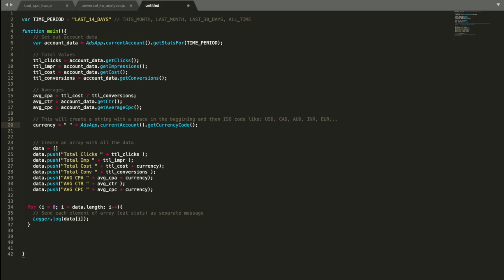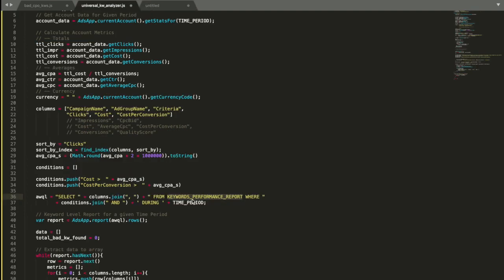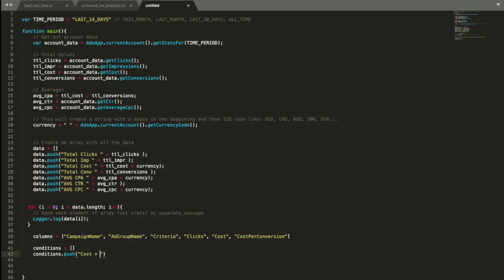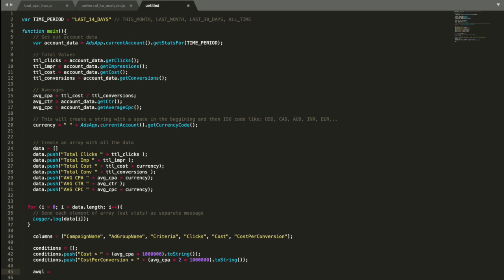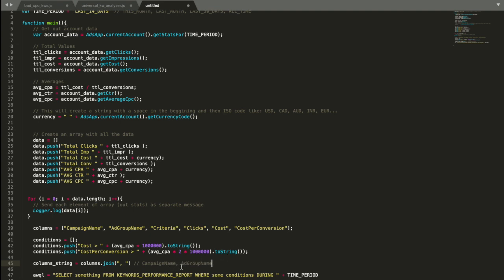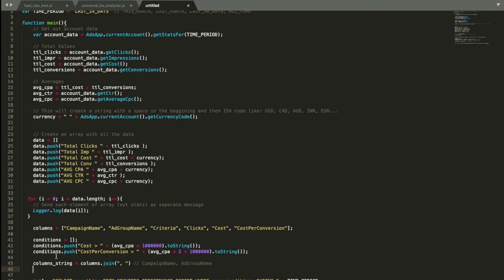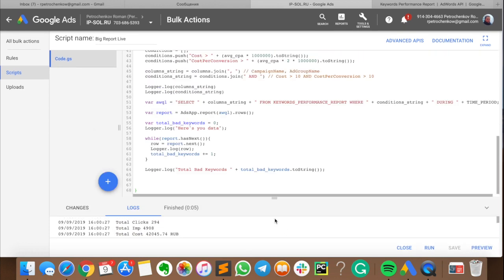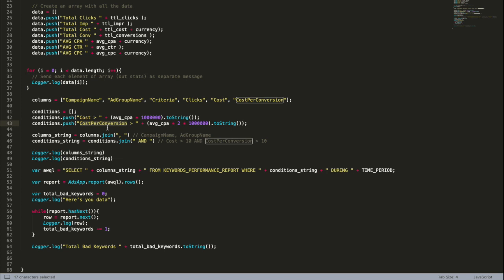Reporting With Google Ads Scripts for Beginners - Lesson 2 (GAS #7)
Let's continue learning Google Ads Scripts Reporting. Here's part 2, when we get Keyword Performance Report with AWQL.

Main Agenda:
1. Get Keyword Performance Report
2. Filter keywords by average cost per conversion and spend
3. Display resulting keywords